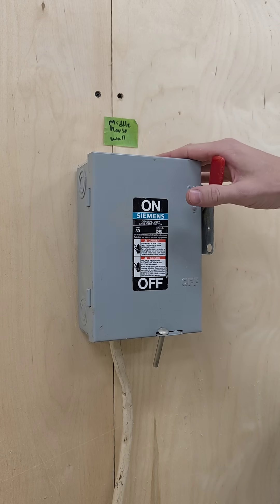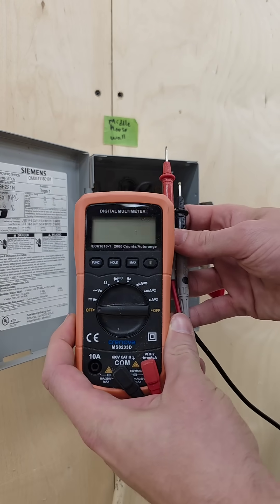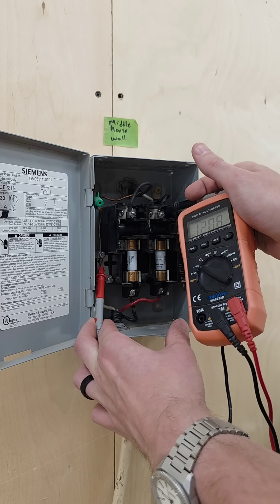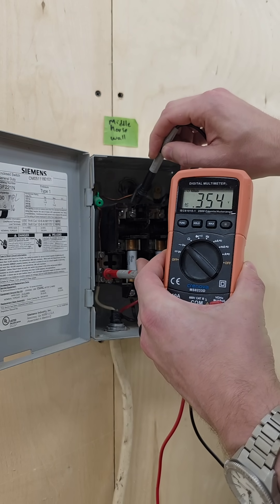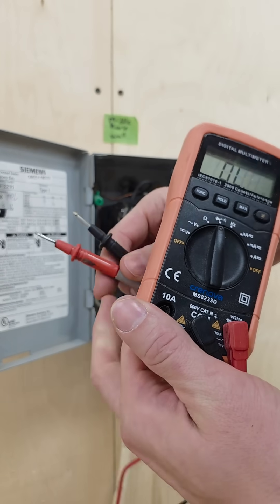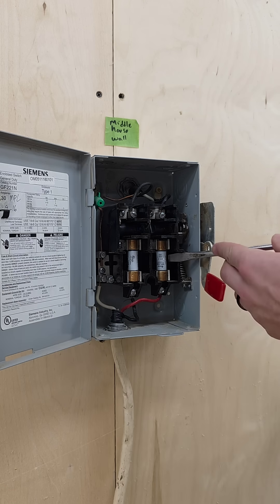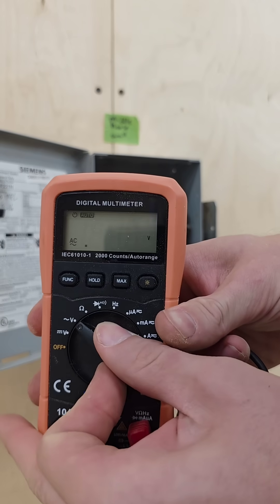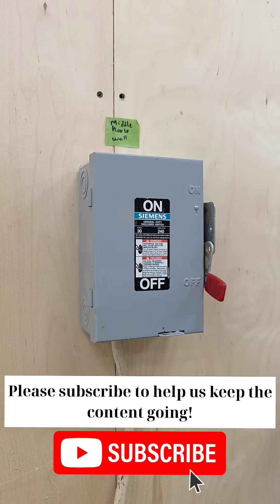How to Change a 240V Cartridge Fuse – Siemens Panel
Blown fuse? In this I’ll show you how to safely replace a 240V cartridge fuse in a residential Siemens fuse box.

We’ll cover how to identify the blown fuse, use proper safety steps, and swap it out with a new one.

Always shut off power before opening the panel and wear insulated gloves or use tools with rubber grips.